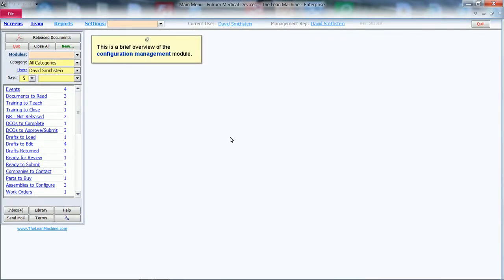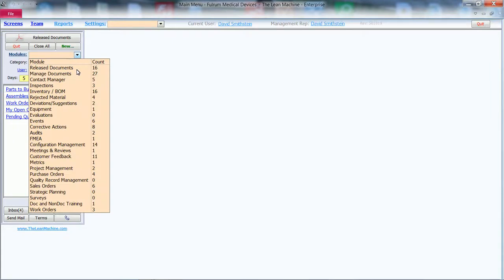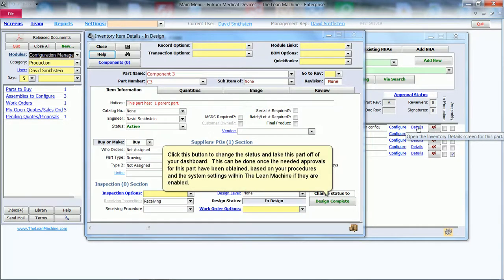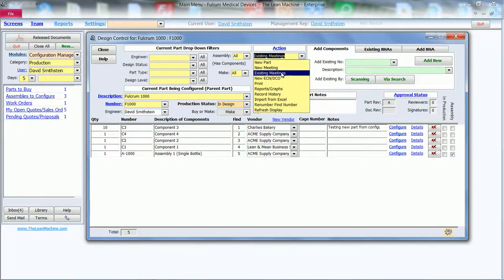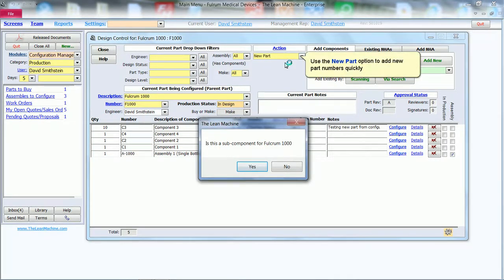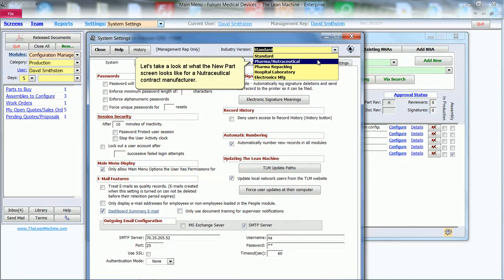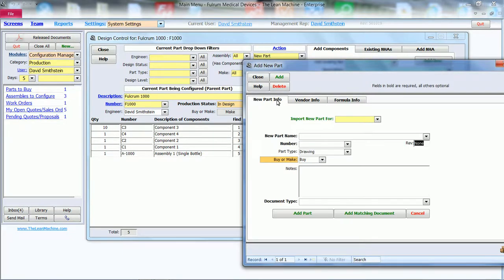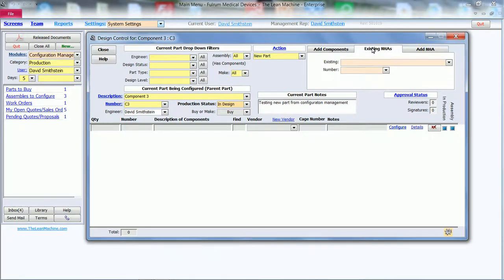Configuration Management in The Lean Machine - Document, Quality, and Inventory management QMS Softw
Configuration Management in The Lean Machine, document, quality, and inventory management QMS software Find out how easy it is to use The Lean Machine for ISO 9001 or ISO 13485 registration!